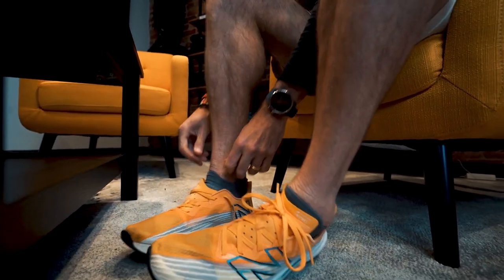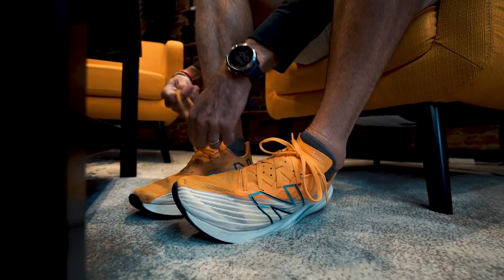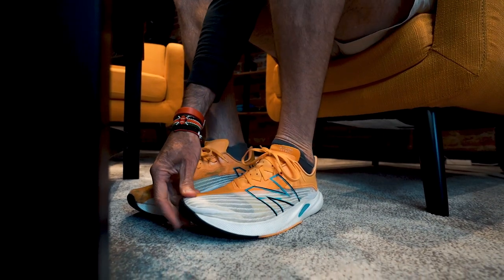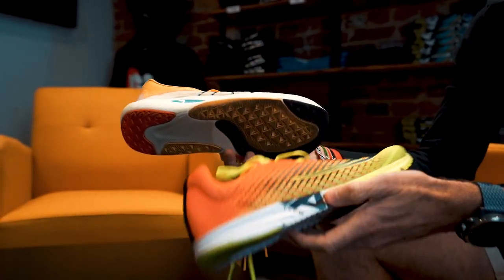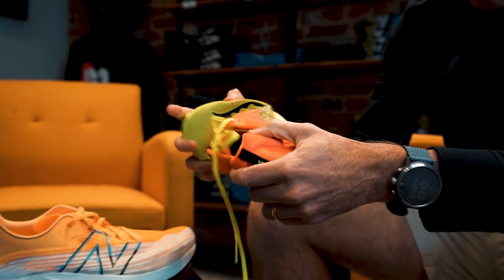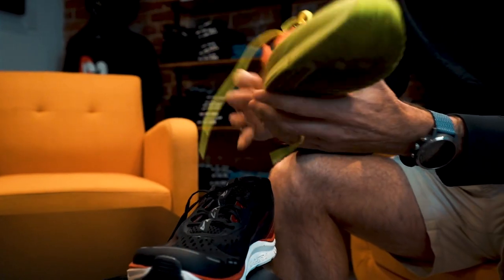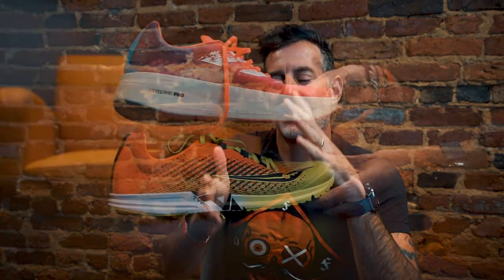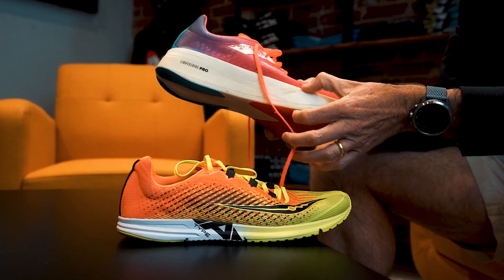How to Pick the Best Running Shoe for You | RUNNING 101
Finding a running shoe can be a bit of a daunting task. Like, what the hell is the difference between a daily trainer, tempo shoe, and race shoe? Thomas gives a short primer on what to look for when you're trying to step up your running game. We try to cover the basics, but if we missed anything or you have any questions, hit us up in the comments below!

You can pretty much find any kind of shoe right here (and support us while doing it):